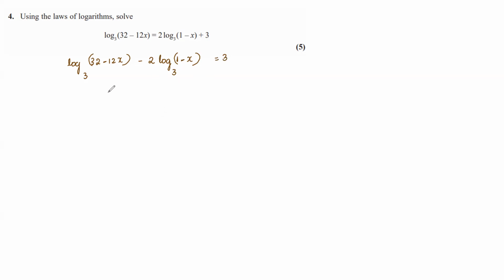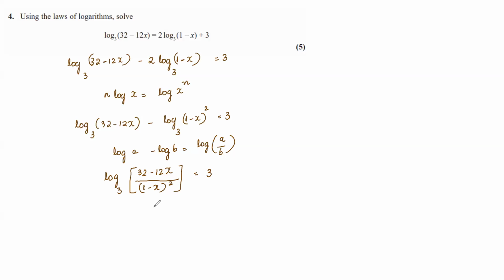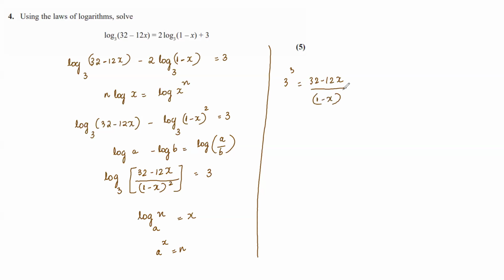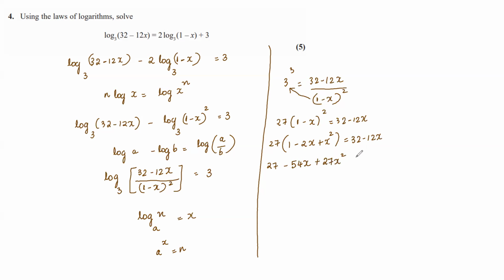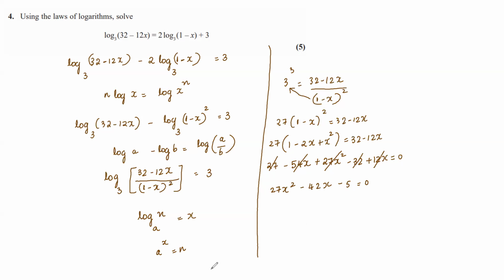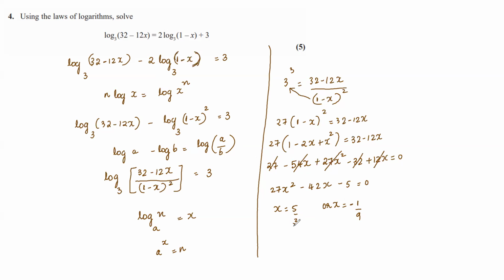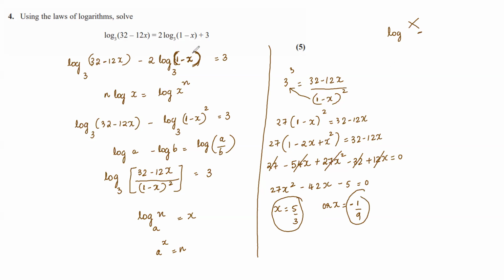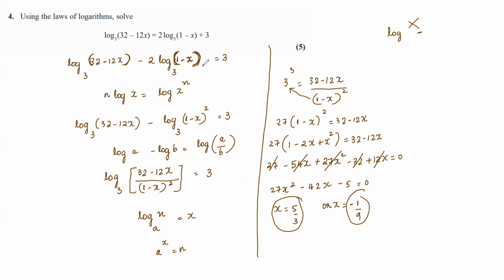Jan 2022, WMA12/01, P2, Q4